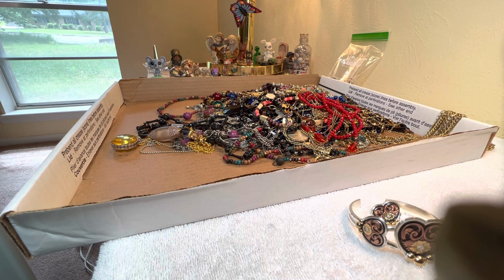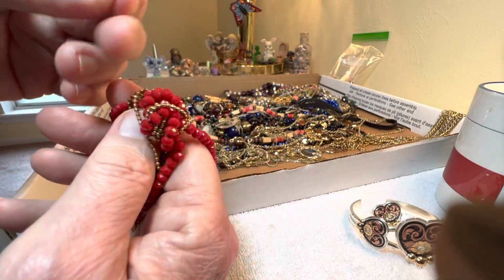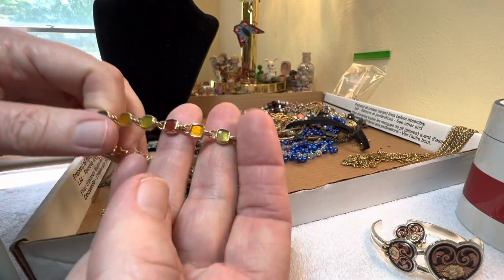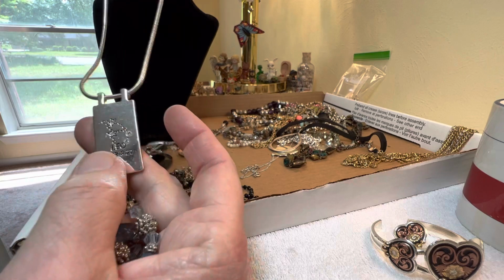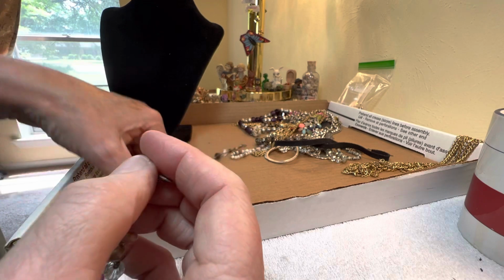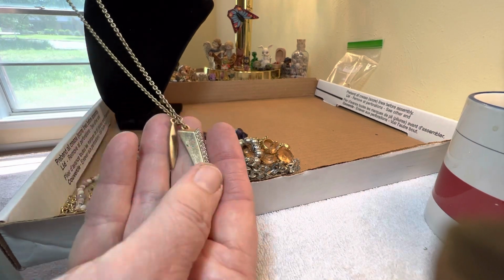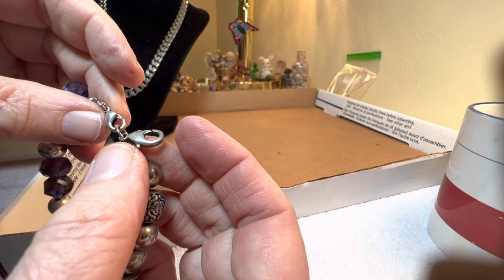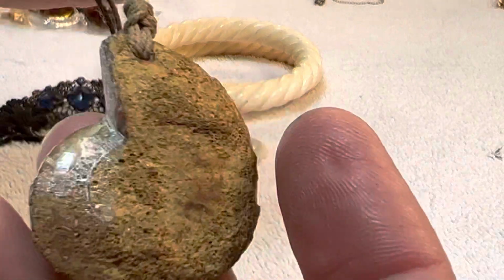#1,759 Lost Footage Found Costume Jewelry